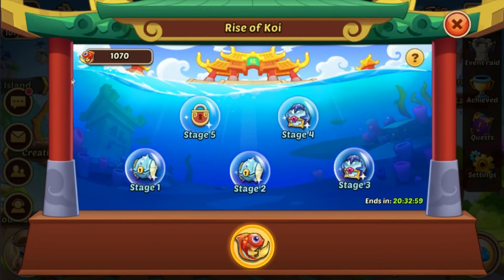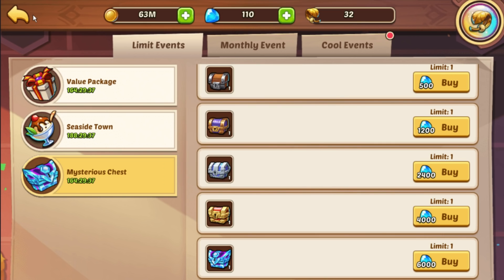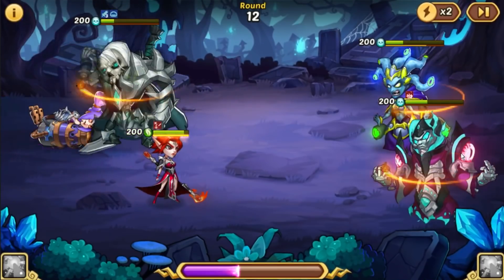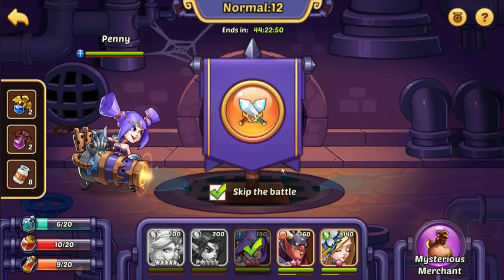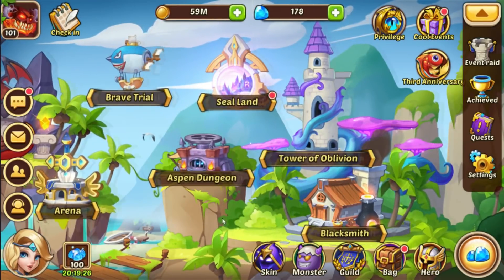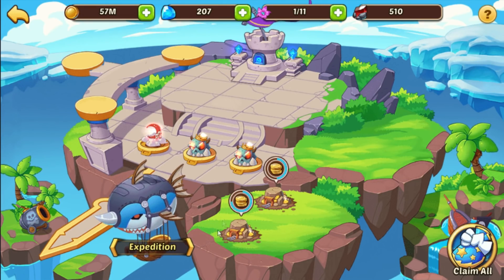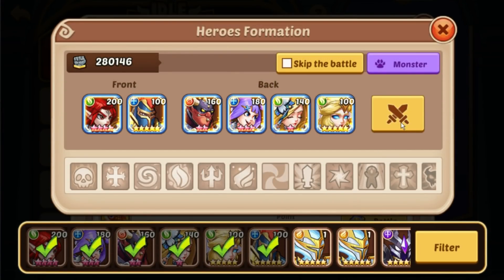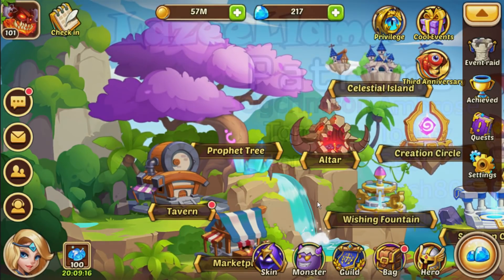Idle Heroes Gameplay #59 - First Maxed Artifact!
Server - S549
Guild - LlamaNation
Friend ID - 43231720

Social

PSN: CaptainBubblezzz